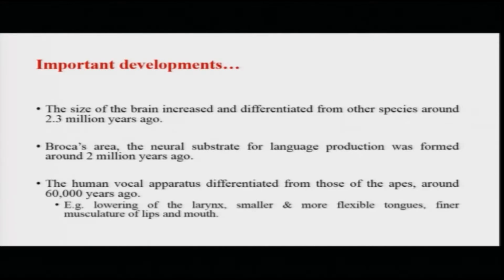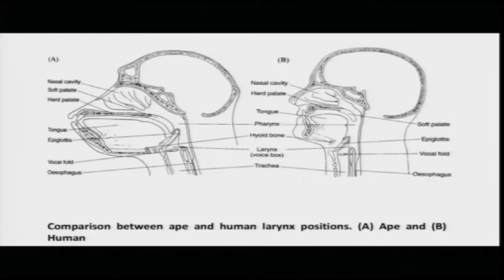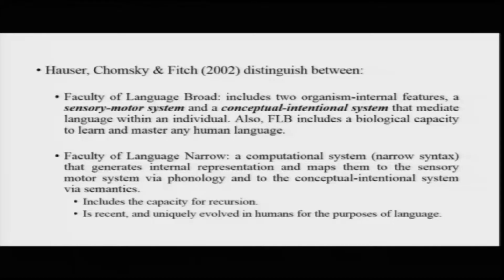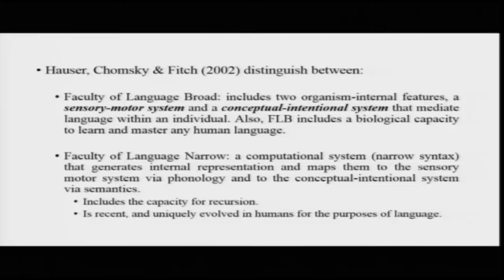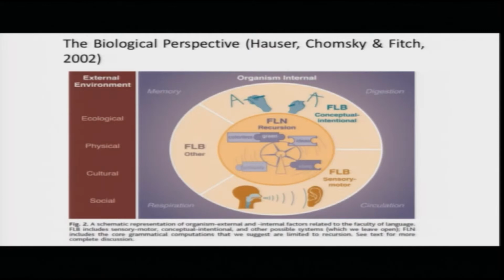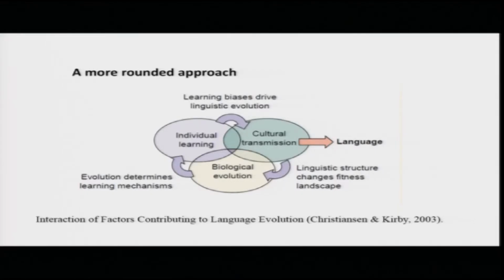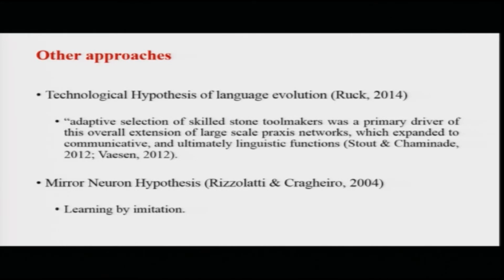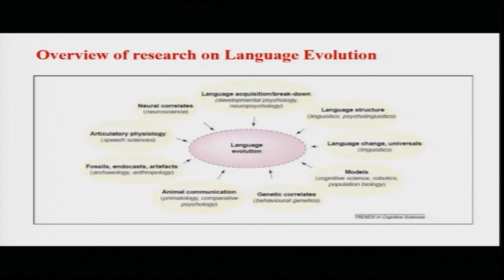noc19-hs14 - Lecture 04 - Evolution of Language